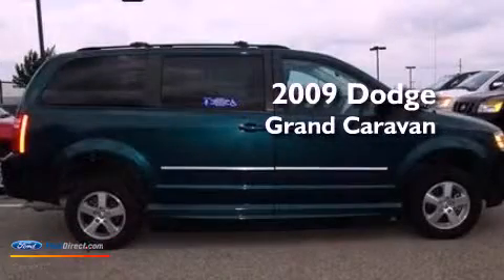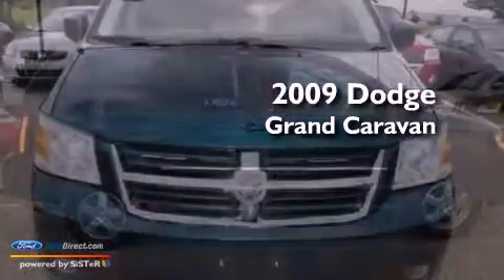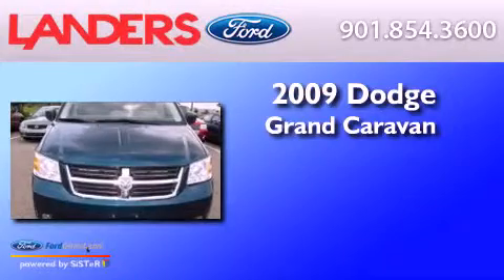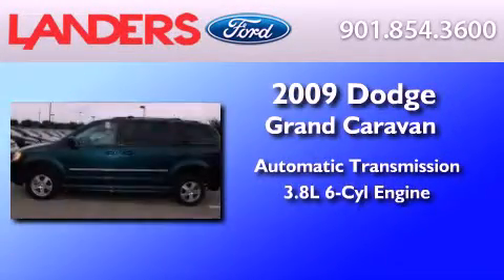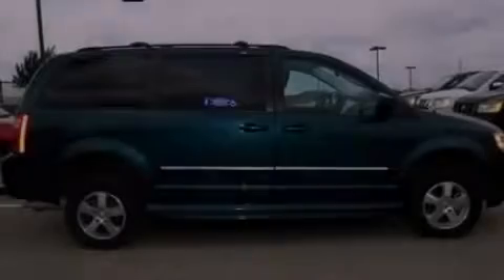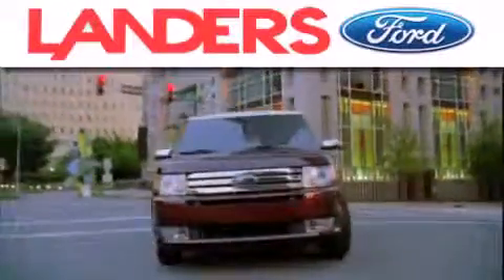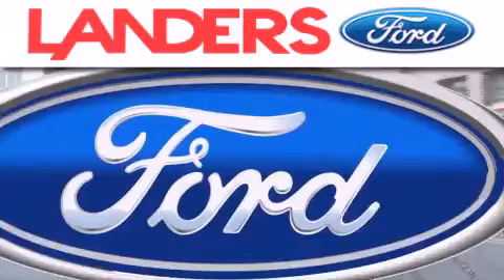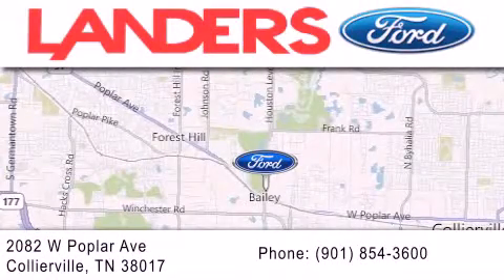2009 DODGE GRAND CARAVAN Collierville TN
Year : 2009
 Make : DODGE
 Model : GRAND CARAVAN
 Engine : 3.8L V6 12V MPFI OHV
 Trans . : AUTOMATIC
 Exterior : GREEN
 Miles : 28,038

 Stock : 12D0557A